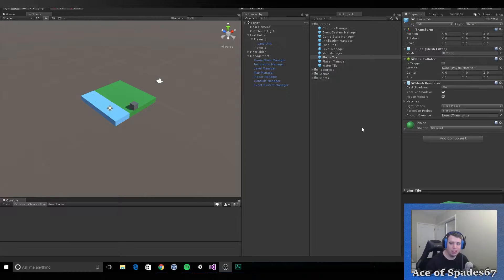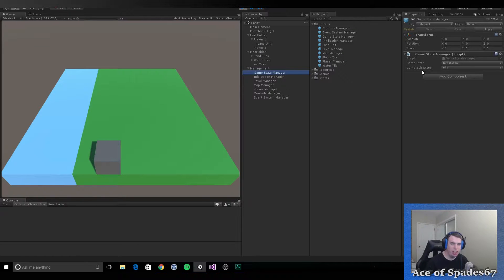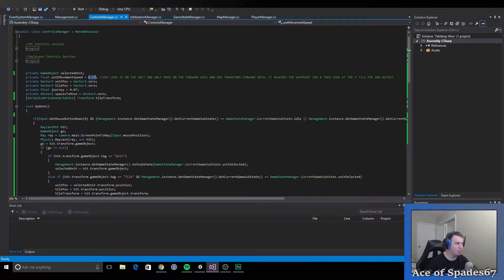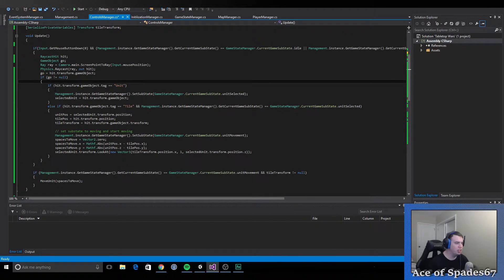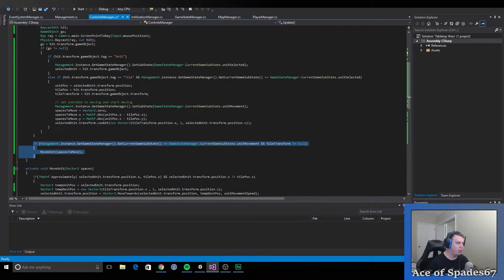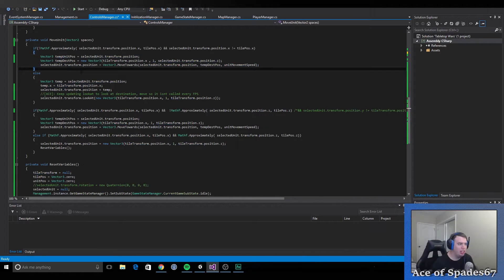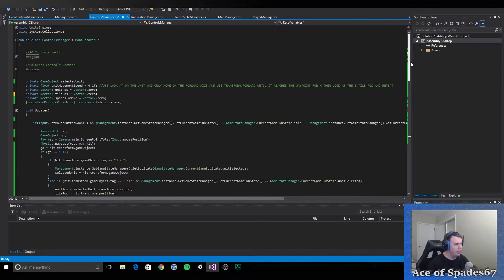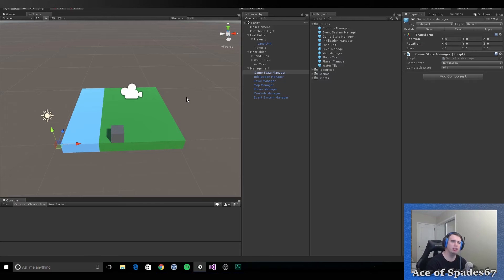Unity 3D: Tabletop Wars - EP. 2 Creating Tiled Unit Movement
Continuing development of Tabletop Wars we tackle a nice looking movement system for our game using tiles. This is the second episode in the development of Tabletop Wars. Want to see something else in Unity 3D? Leave a comment on a suggestion and don’t forget to like the video if it was helpful!

My name is Ace and I have been studying game development for four years with some industry experience. I have worked on two mobile games and an app, PopQuest on iOS/Android, ColorSlam on iOS/Android, and an unreleased app.